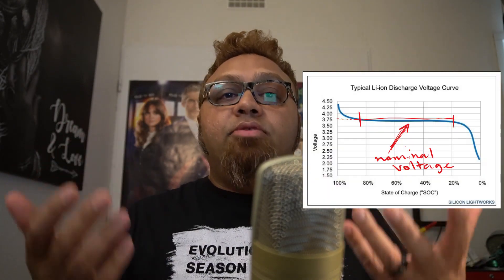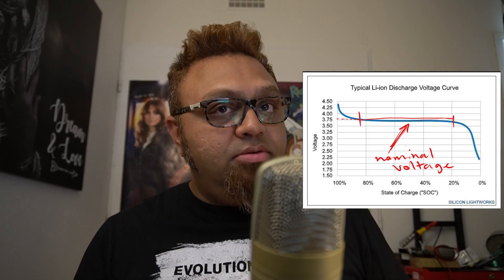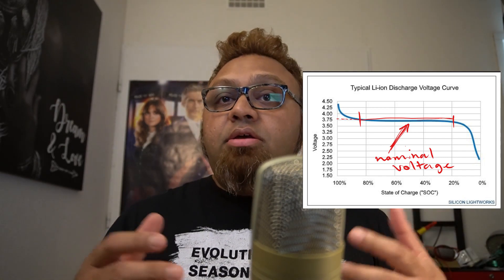Physicist Reacts: "Fast Charging Ruins Your Battery?"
Physicist Reacts to the video by MKBHD: "Does Fast Charging Ruin Your Battery?"
link to MKBHD's video: